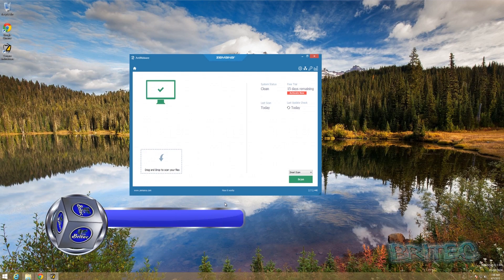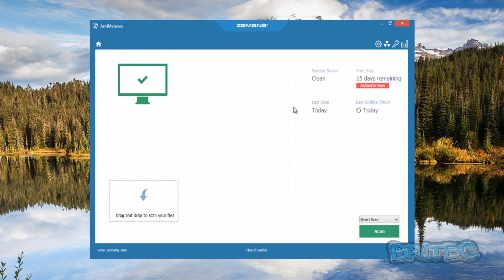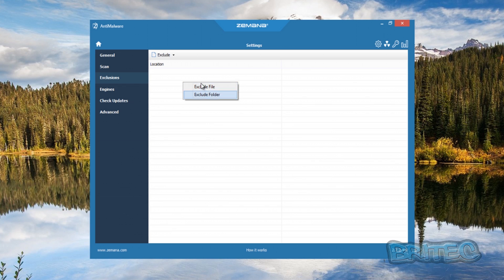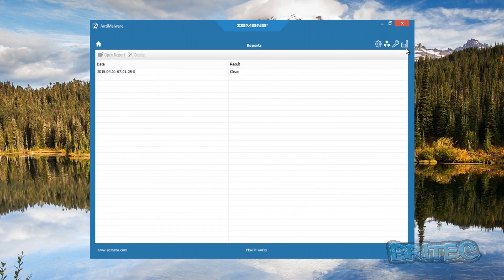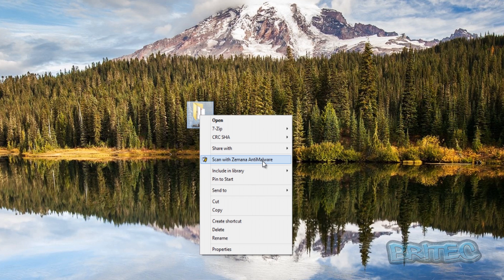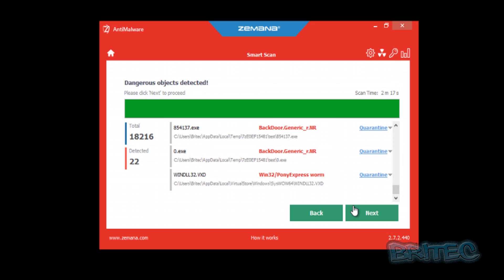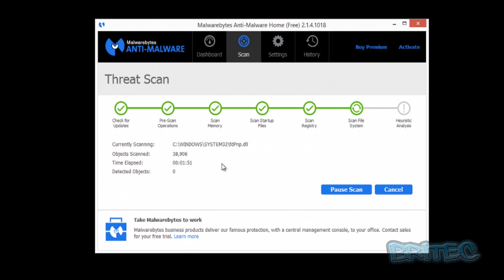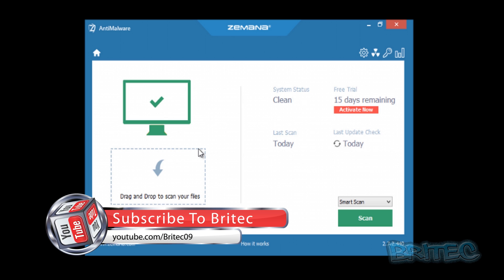Zemana AntiMalware 2 Review and Test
Zemana Antimalware can remove a lot of different types of Malware  Viruses, Trojans, Rootkits, Worms, Spyware, and Adware, it runs along side any existing security software you may be using without causing any conflicts to your operating system. It has Multi-AV engine scanning, with big named brands like kaspersky, eset, bitdefender, avira, avg and zemana, its a cloud base scanner.
Multi-AV engine scanning on cloud.
All done in about 5 minutes! (And if that doesn’t work, our engineers will help you out for free.)